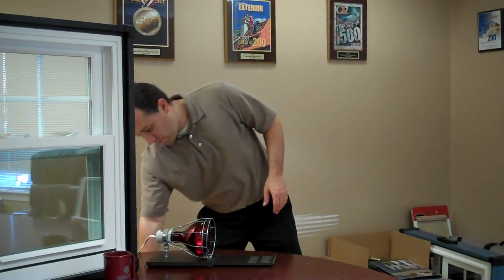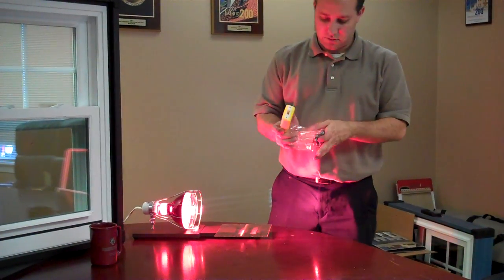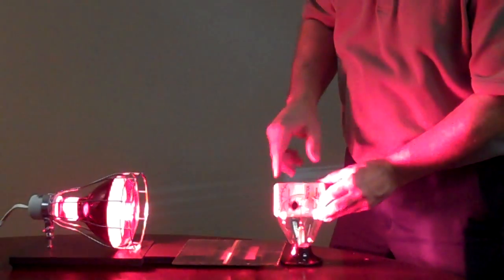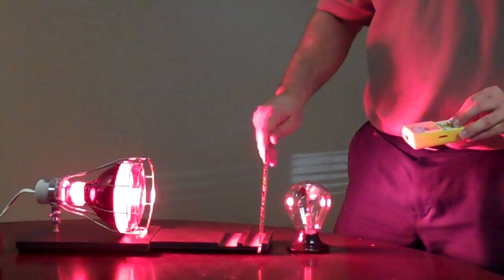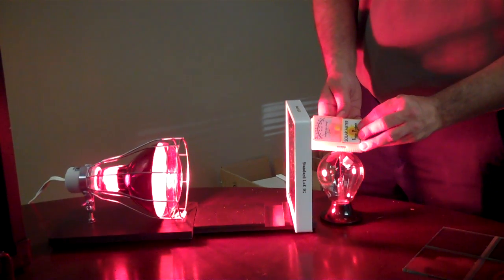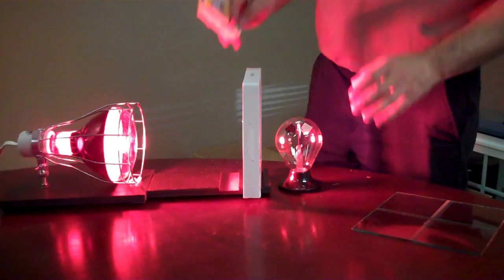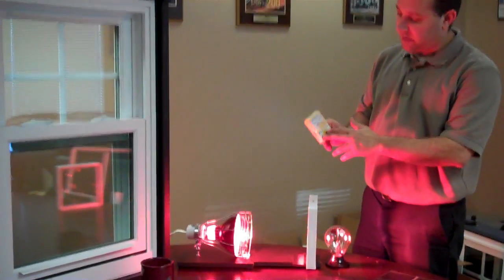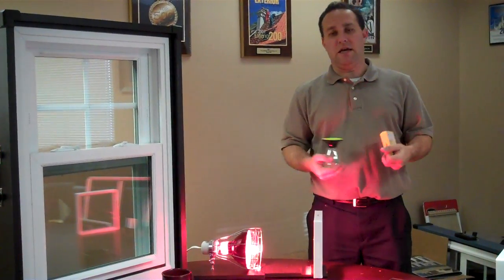BuyWindowsNow.com - the Heat Lamp Demo - Energy Efficient Windows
Watch the heat lamp demo of BuyWindowsNow.com windows.  The Low-E on the glass is what helps to reflect infrared rays away from the window, to keep your home cool in the summer time.